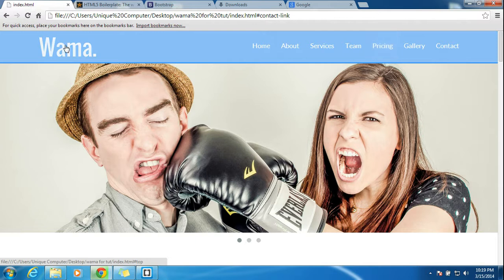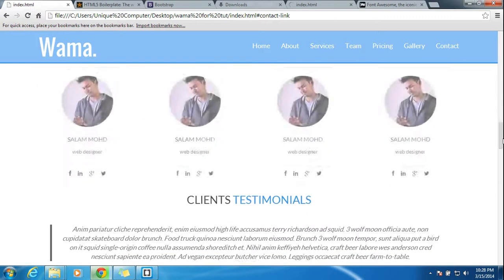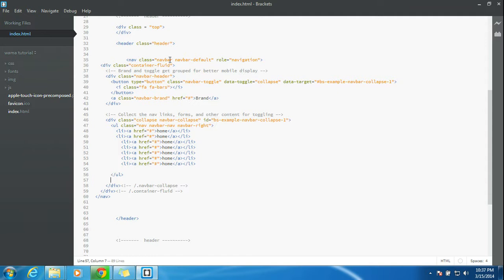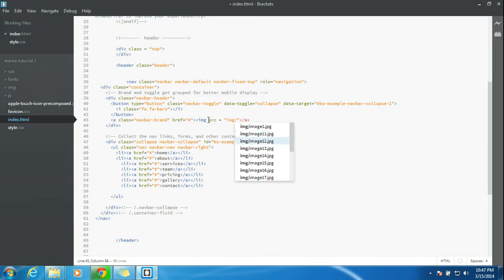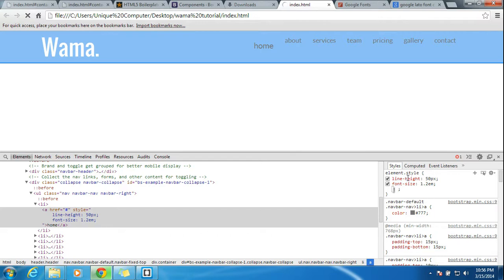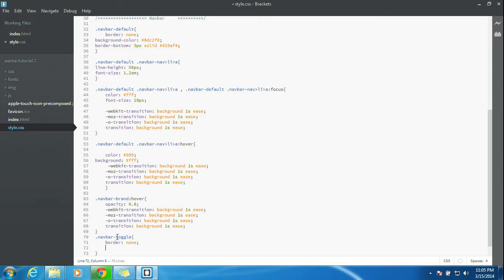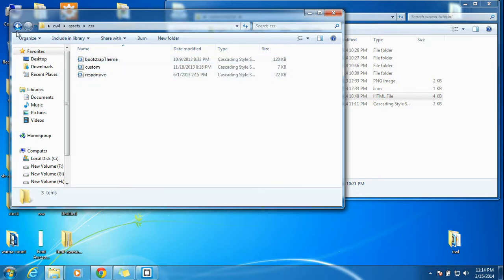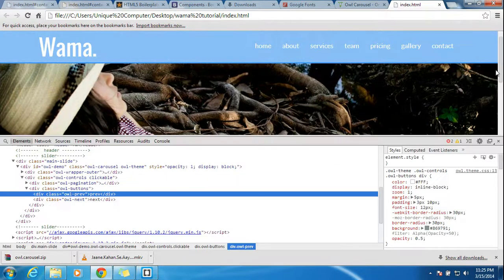1 - Create Sticky header with menu and slider with bootstrap - wama one page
In this tutorial we will se how to use bootstrap Navbar and change the default style and then How to use Owl carousel image slider.